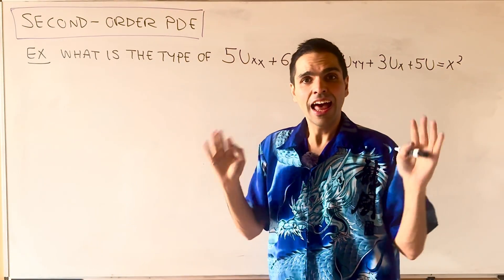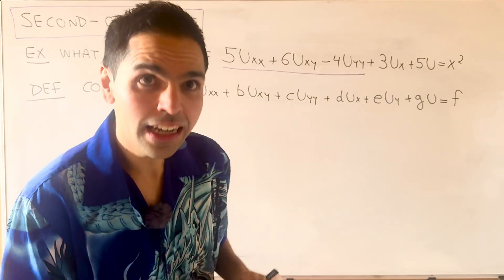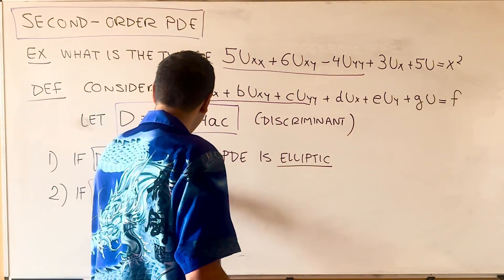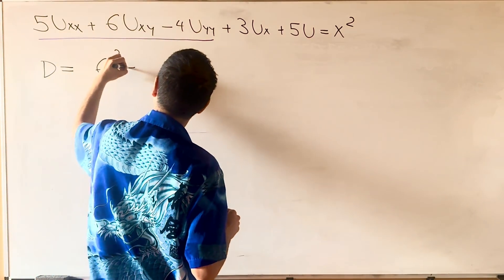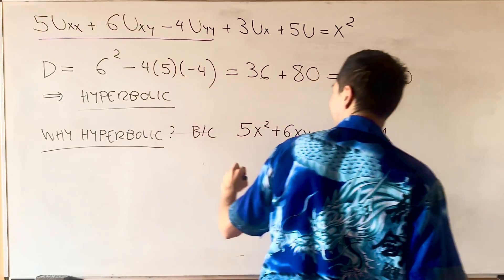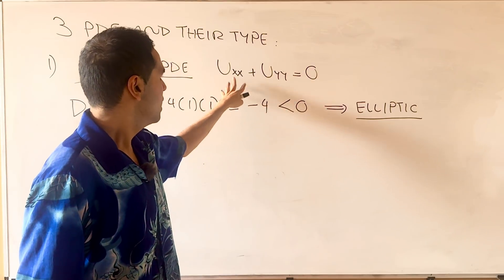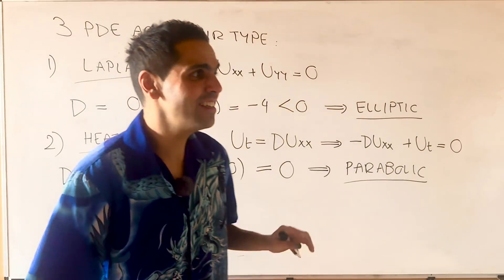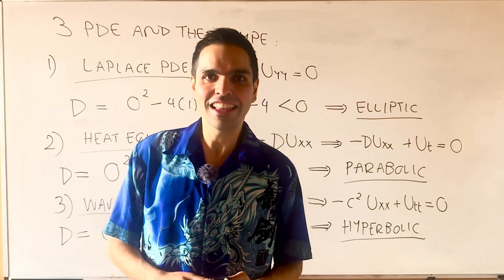Types of second order PDE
We present the three types of second-order constant coefficient partial differential equations: elliptic PDE (like Laplace's equation), parabolic PDE (like the heat/diffusion equation), and hyperbolic PDE (like the wave equation). Interestingly, the classification depends on the discriminant D = b^2-4ac which is the same one as for the quadratic formula and looks just like conic sections. Enjoy this differential equations extravaganza!!